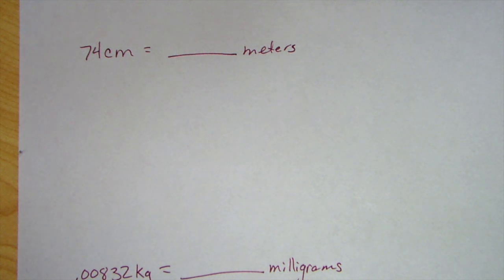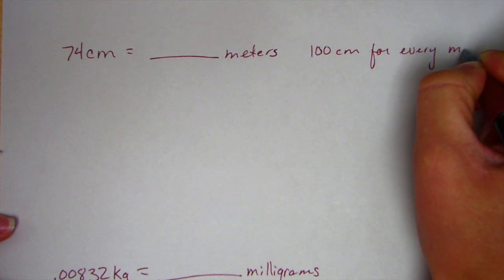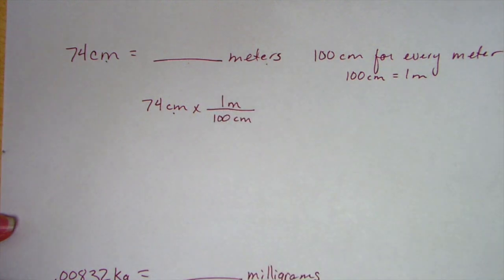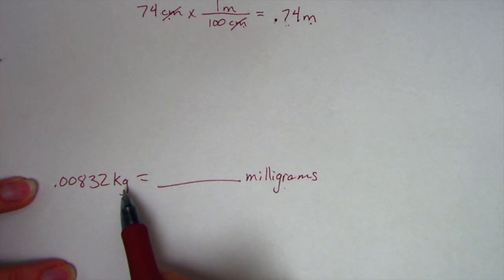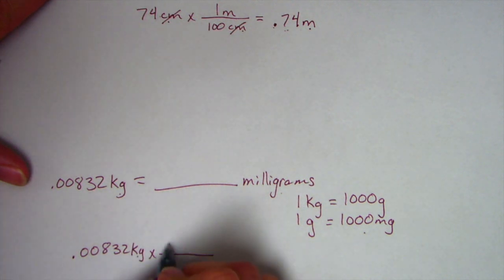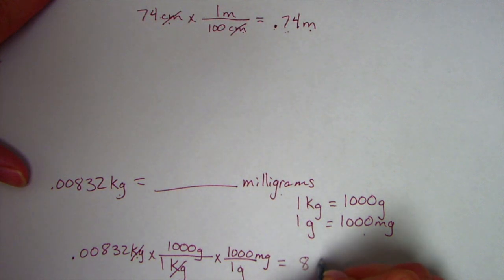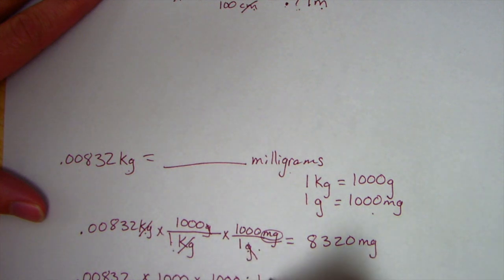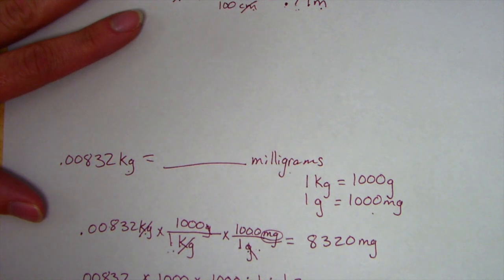Conversion How To - Factor Label